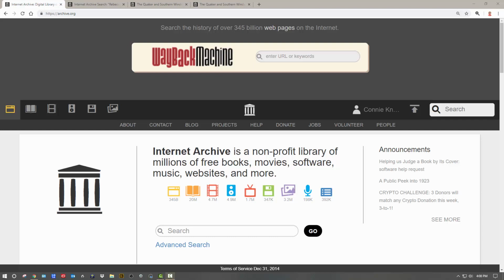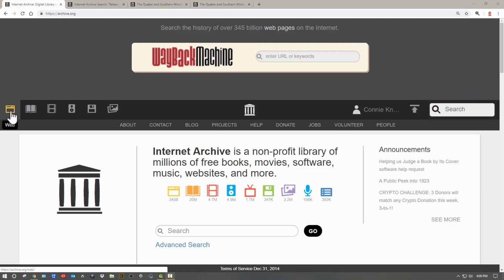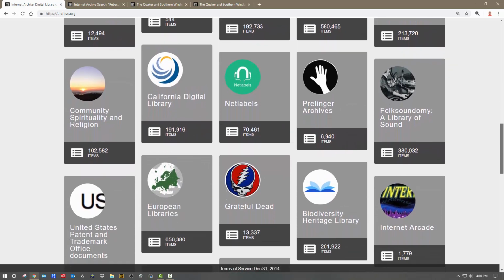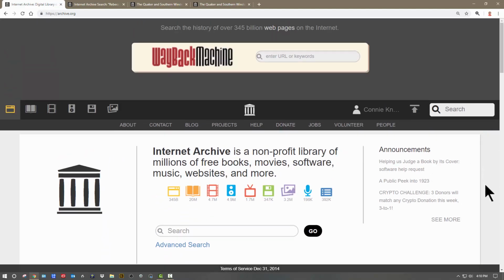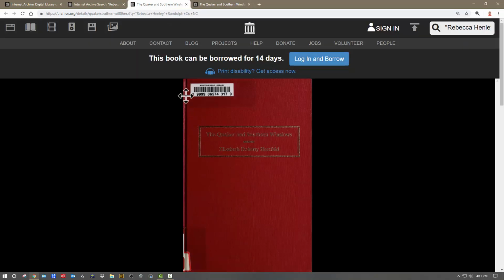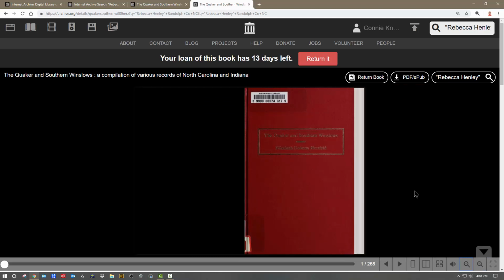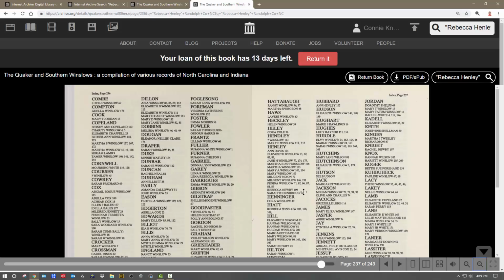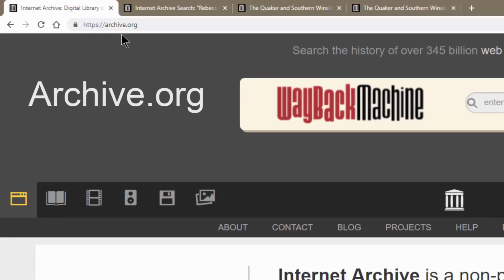Free Internet Archive & Wayback Machine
Free Internet Archive & Wayback Machine is a free online resources at archive.org. In this Tiny Tip Tuesday I quickly show you what's available online for free at this great genealogy source.  You'll want to visit here regularly to search your family history.

Located at archive.org, this website stores websites from years past.  This is a great research for searching for websites and blogs that have since left the internet.

This website also has an archive of books, journals, video, audio, television programs (including news archives), images and more.